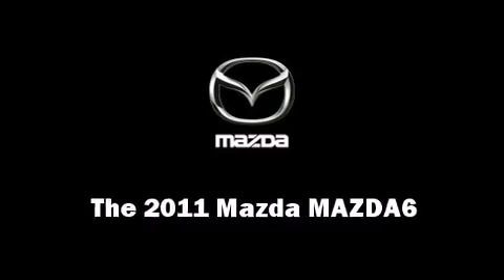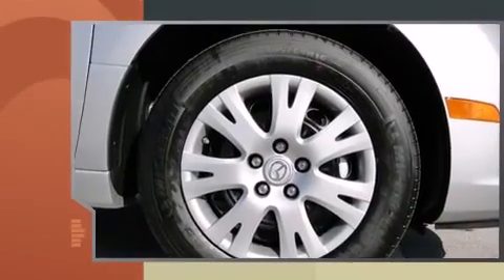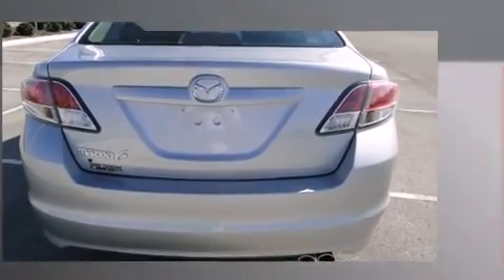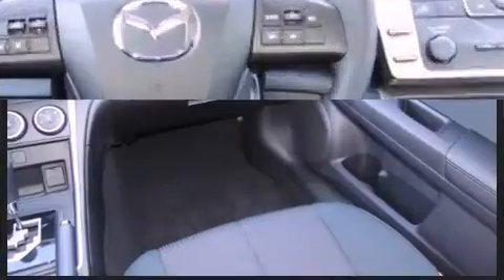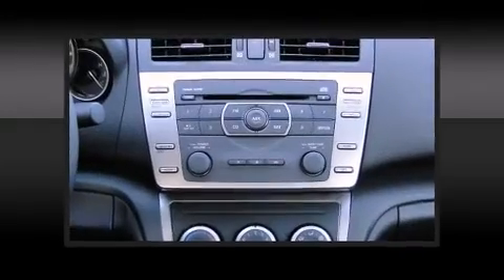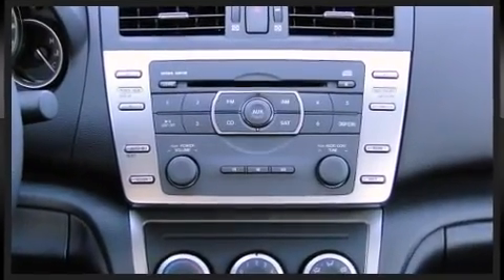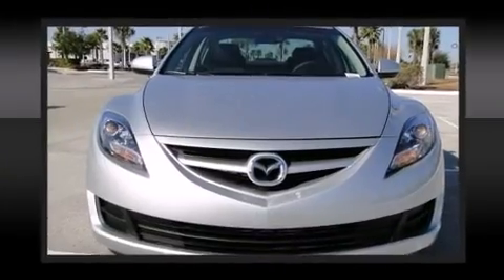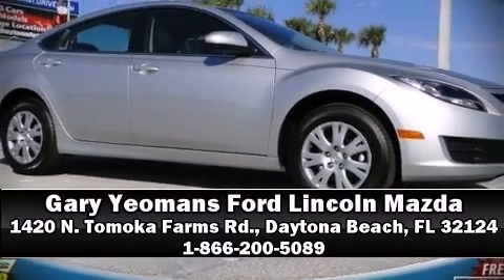2011 Mazda MAZDA6 i Sport in Daytona Beach, FL 32124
1420 N. Tomoka Farms Rd.

Get excited about the 2011 Mazda MAZDA6. This 4 door, 5 passenger sedan offers the features and options for which you've been searching. Under the hood you'll find a 4 cylinder engine with more than 150 horsepower, providing a smooth and predictable driving experience. Mazda prioritized practicality, efficiency, and style by including: a tachometer, an outside temperature display, tilt and telescoping steering wheel, power door mirrors, cruise control, an overhead console, and a split folding rear seat. Premium sound drives 6 speakers, providing you and your passengers a sensational audio experience. Mazda ensures the safety and security of its passengers with equipment such as: dual front impact airbags with occupant sensing airbag, front SIDE impact airbags, traction control, a panic alarm, and 4 wheel disc brakes with ABS. Brake assist technology provides extra pressure when applying the brakes. Our sales reps are extremely helpful & knowledgeable. They'll work with you to find the right vehicle at a price you can afford. Stop by our dealership or give us a call for more information.